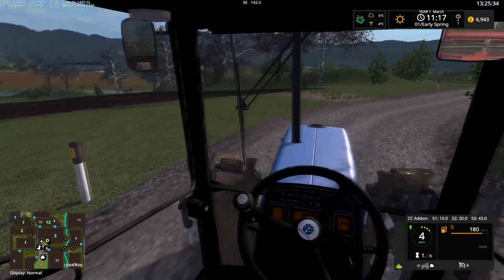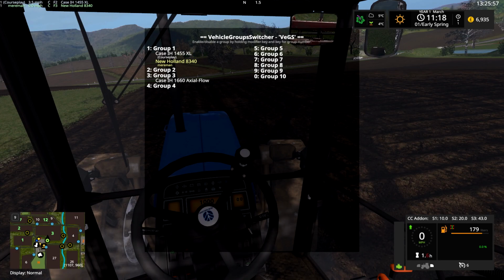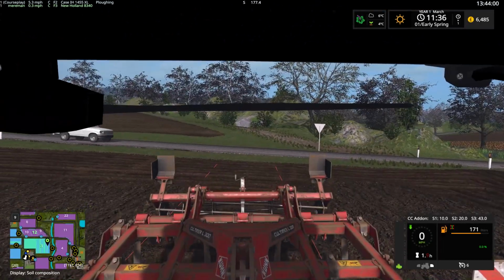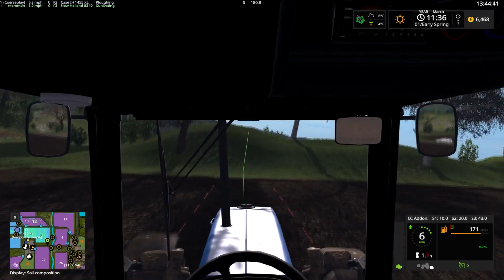Charming Countryside ep4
A series to take us to FS19

Charming Countryside by the.geremy

Some real work